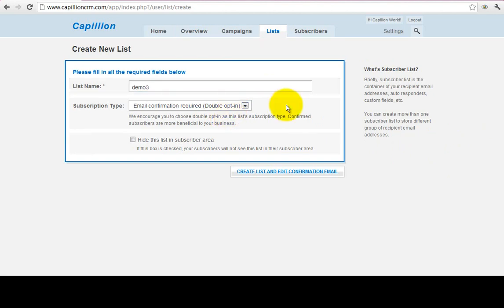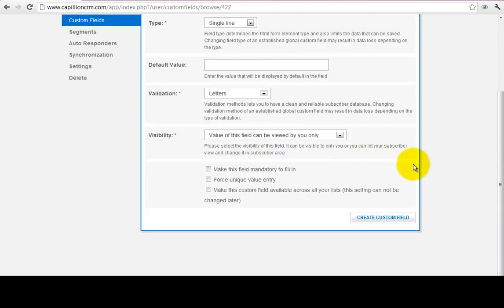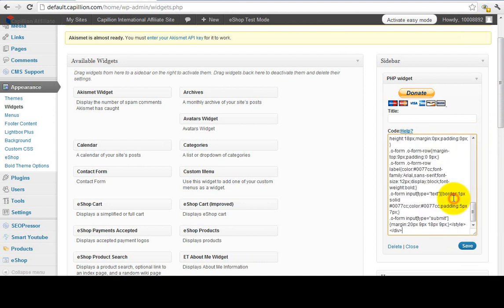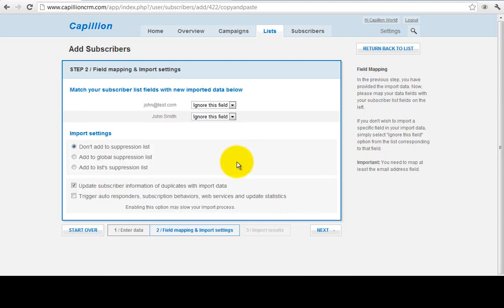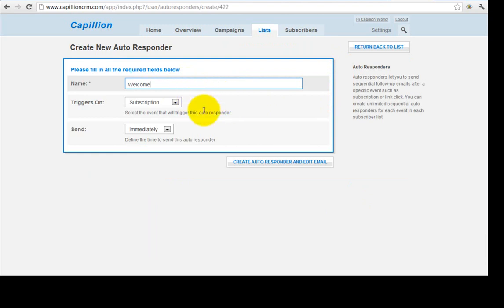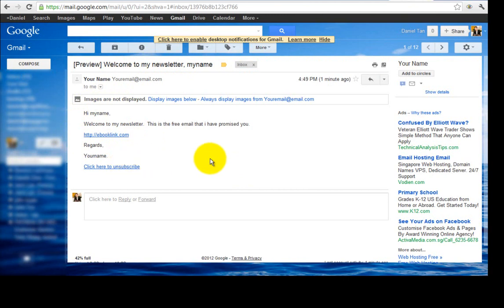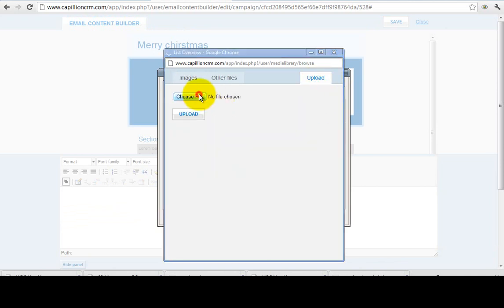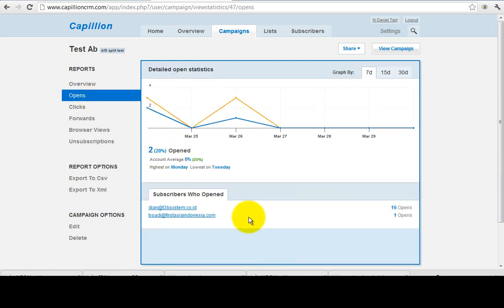Capillion Online Tutorial: CRM - Email Marketing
Learn how to setup leads collection and email marketing with capillion.